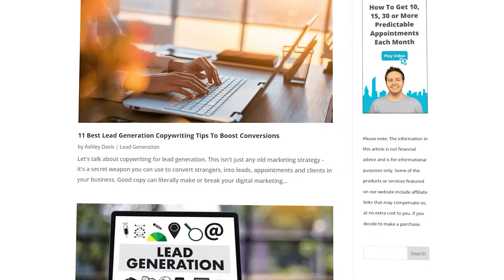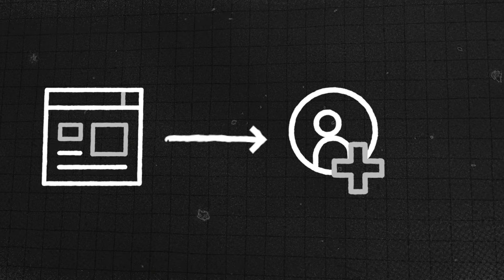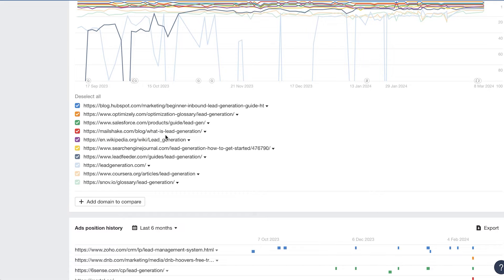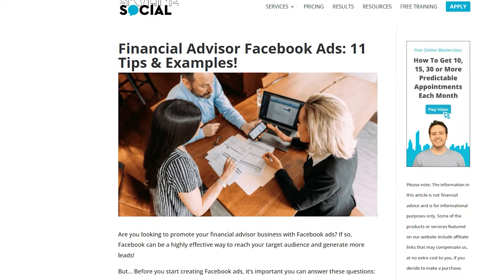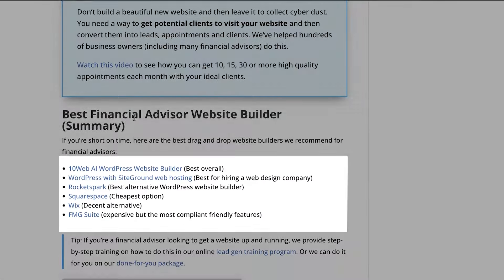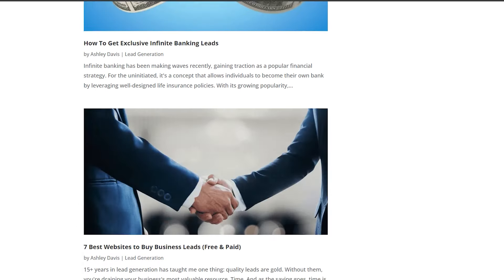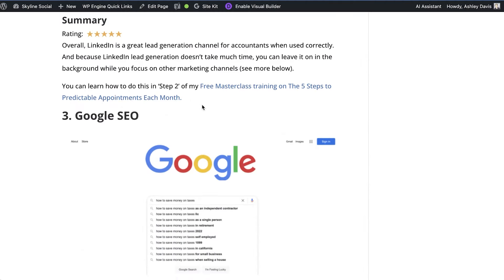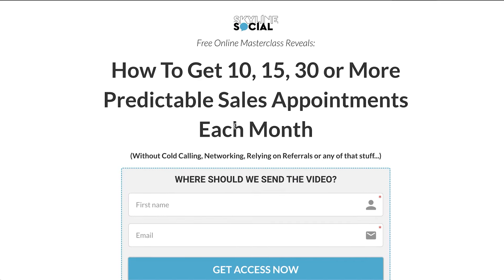How To Grow A Business To 6-Figures & Beyond With A Blog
👉 Watch my Free Masterclass on how to get high-quality leads, appointments & clients each month

In this video, I’m going to show you how to grow your business blog from $0 to $100K/Year, $200K/Year, $300K/Year, and beyond with free organic SEO traffic from Google. So this doesn’t include any revenue generated from ads, LinkedIn, YouTube, cold outreach, or any other channels

Chapters:

0:00 - Why use SEO to get clients
1:44 - Step 1: Combine Services + Niches
6:19 - Step 2: Monopolize your topic
7:47 - Step 3: Covert leads into clients automatically
11:16 - Learn more